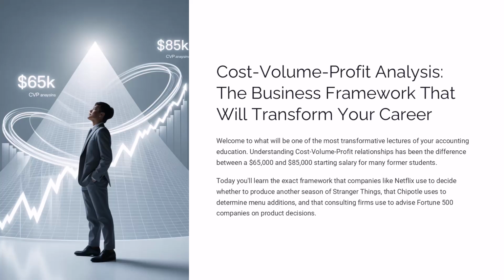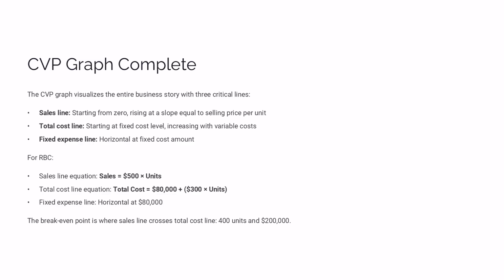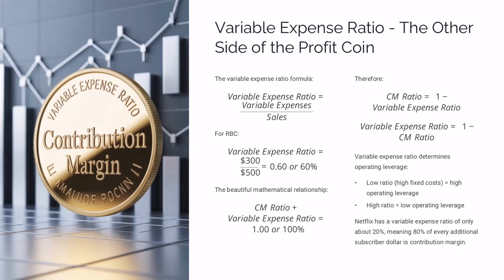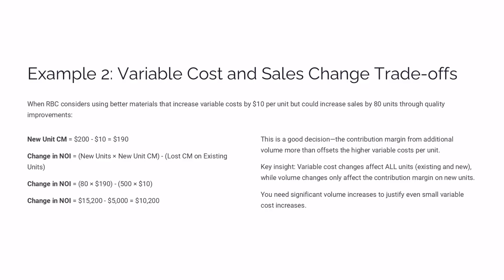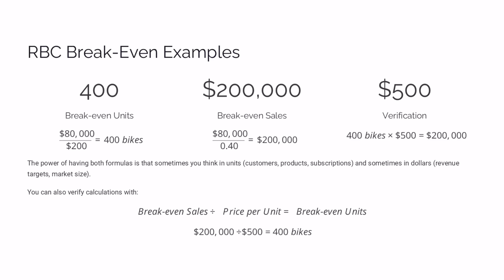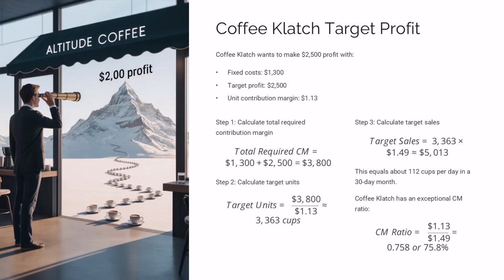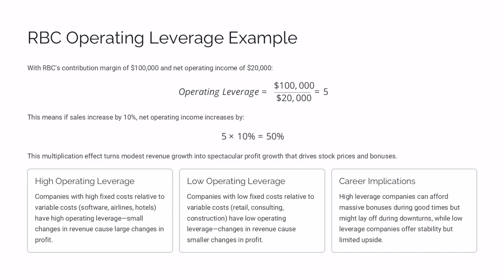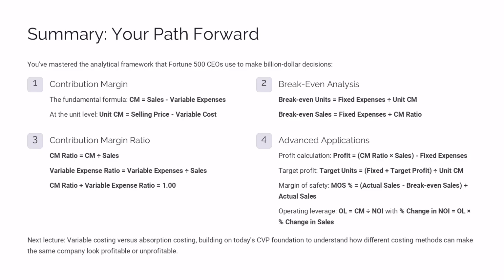CVP Analysis: The Business Framework That Will Transform Your Career | ACCT 5303 Ch 6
Should Netflix make another season? Should Chipotle keep the queso? Is the unlimited metro card worth it? Same question every time: how many do we need to sell before we stop LOSING money?
This is cost volume profit analysis. It turns a company's sales number into a profit number in seconds. A $500 bike with a $200 contribution margin and $80,000 in fixed costs needs 400 sales to break even. Volume talks, margin walks.

In this lecture:
• The four CVP assumptions that trip up most students on exams
• Contribution margin and the contribution margin ratio
• The CVP graph and the profit graph
• Break even analysis and target profit analysis
• Margin of safety, operating leverage and sales mix

Chapters
0:00 Introduction to CVP analysis
2:11 Four CVP assumptions
6:12 Contribution margin
17:25 The CVP graph
22:15 The profit graph
27:09 CM ratio and variable expense ratio
40:47 What if: four CVP changes
1:01:17 Special order pricing
1:05:53 Break even in units and dollars
1:14:18 Coffee Klatch break even
1:19:00 Target profit analysis
1:32:31 Margin of safety
1:39:54 Operating leverage
1:51:30 Structuring sales commissions
1:55:34 Sales mix and break even
1:58:54 Lecture summary

Short on time? Margin of safety in under 9 minutes, with the exam trap that costs points

Part of the ACCT 5303 Accounting for Management series. Find the full playlist on the channel.